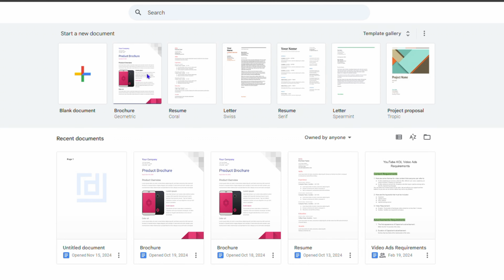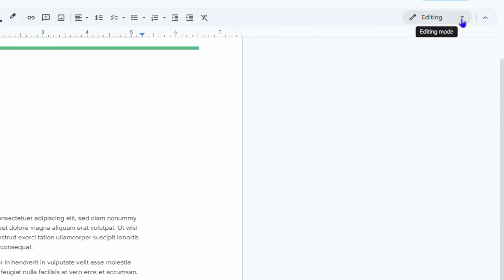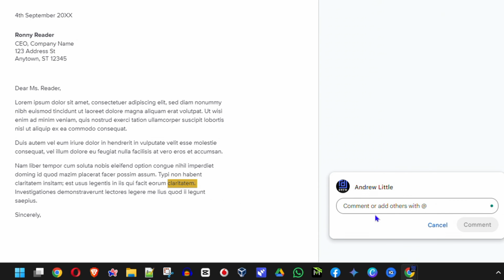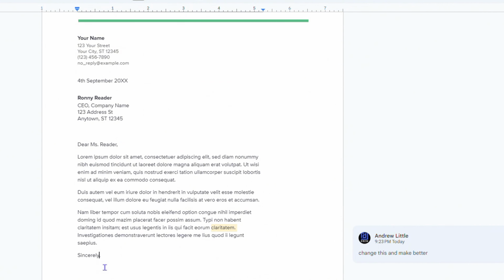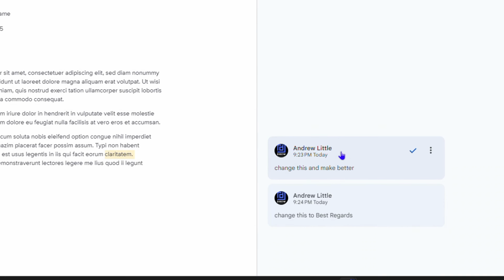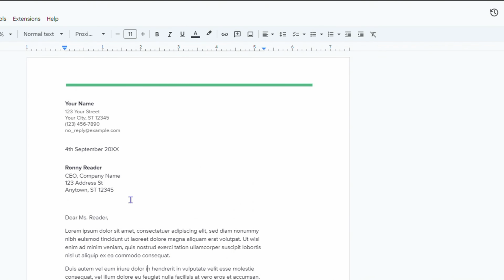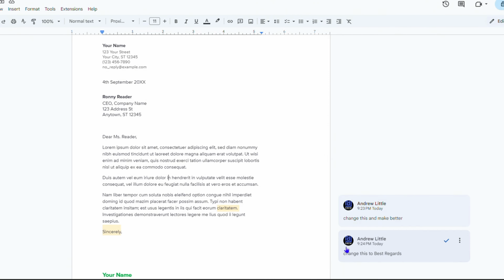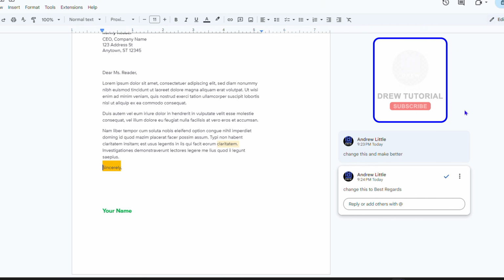Turn On SUGGESTION MODE in Google Docs Now!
Learn how to enable SUGGESTION MODE in Google Docs and take your document editing experience to the next level! This powerful feature allows multiple users to make suggestions in real-time, streamlining the collaboration process and making it easier to work with others. In this video, we'll show you how to turn on SUGGESTION MODE in Google Docs and start working more efficiently with your team. Whether you're working on a group project, editing a document with colleagues, or simply wanting to get feedback from others, SUGGESTION MODE is a game-changer. So, what are you waiting for? Turn on SUGGESTION MODE in Google Docs now and start collaborating like a pro!

SEO
► (Related Queries covered in this video)